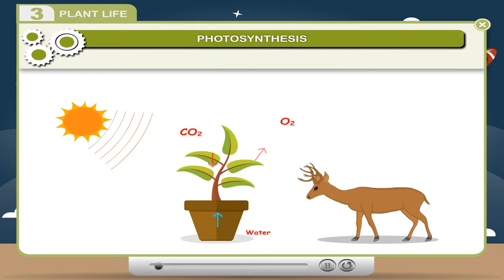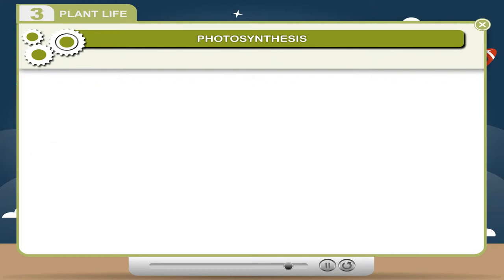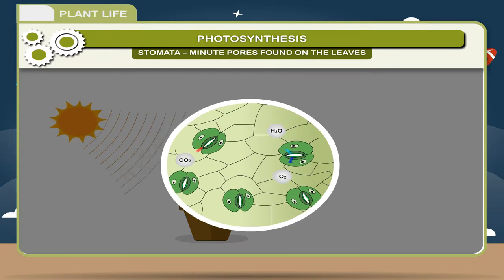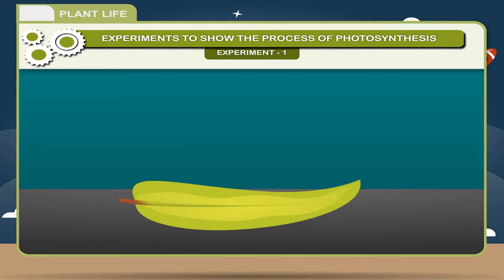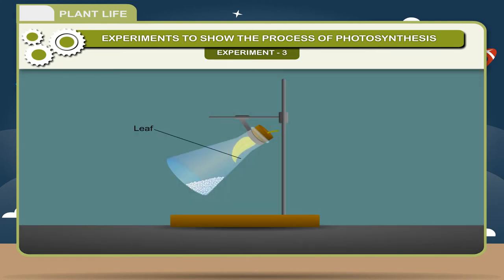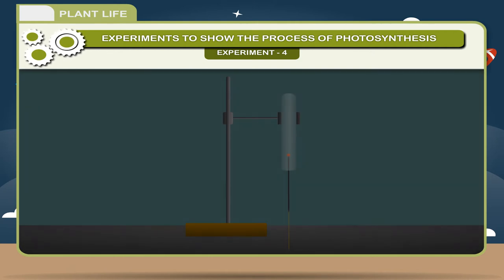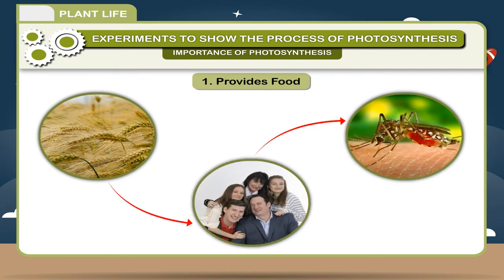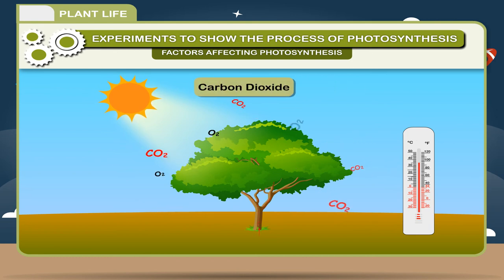Plant Life class-7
This video explains about importance of plants in eco system. It explains about photosynthesis and the experiments that can be done to examine it.This video is suitable for class 7
Contents:
    1. Photosynthesis
    2. Experiments to show the process of Photosynthesis
    3. Importance of photosynthesis
    4. Harmful effects on photosynthesis